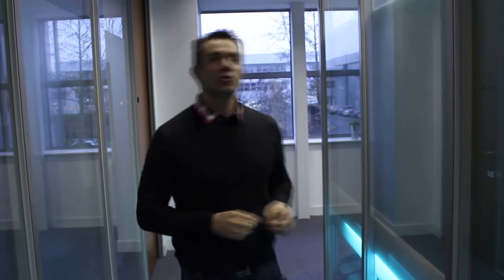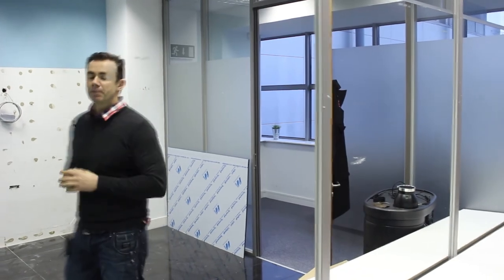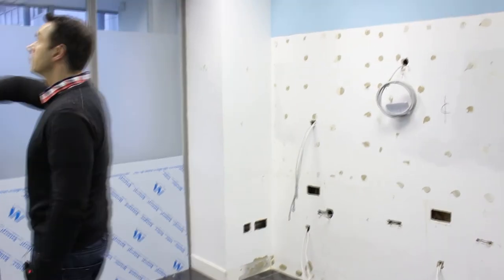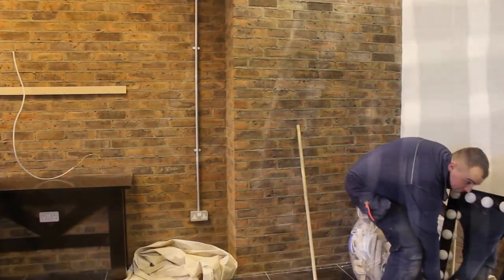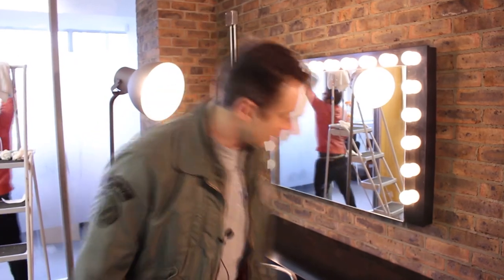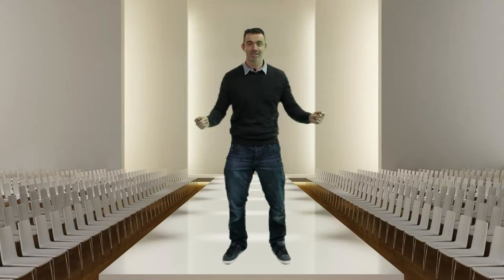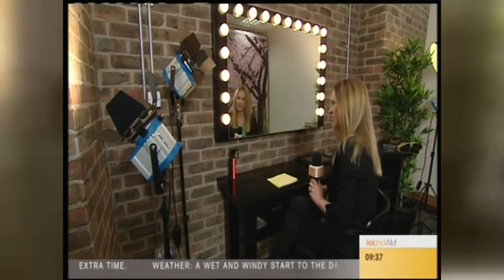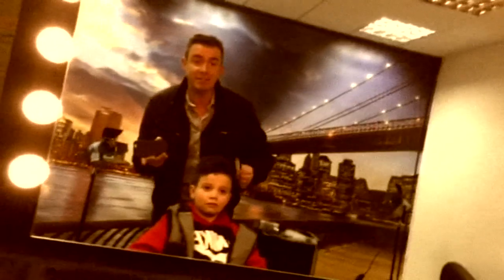Build it And They Will Come - Hairspray new studio for filming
Fun vid of building our new studio.